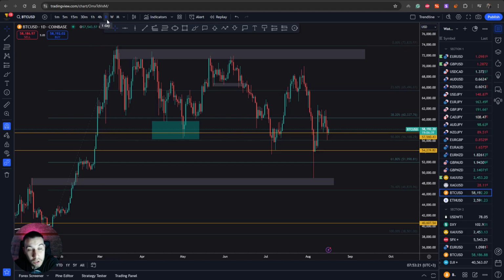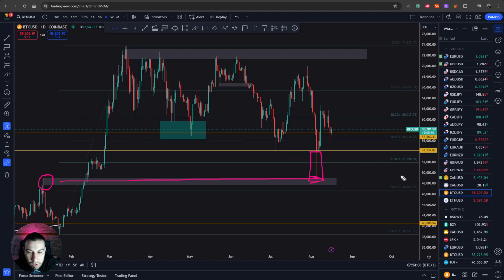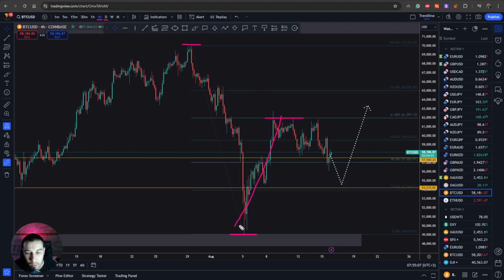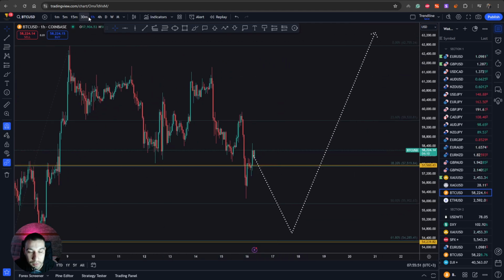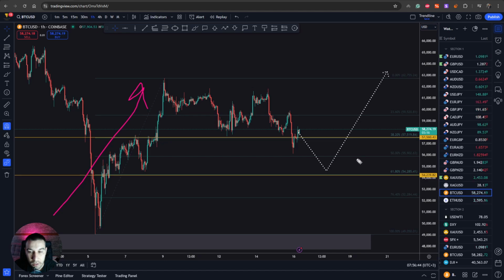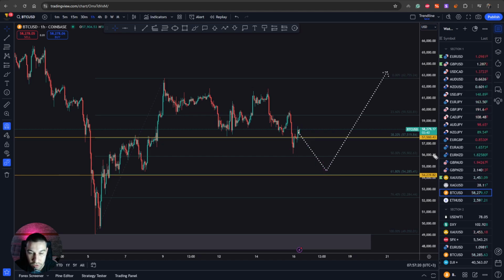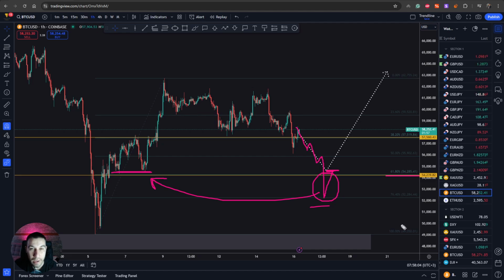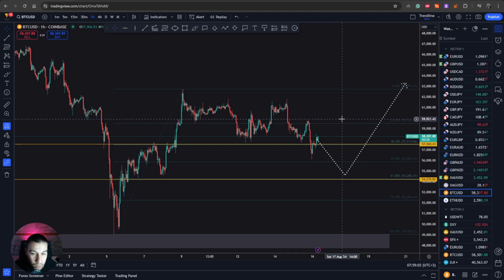The Best Way to Trade Bitcoin! (16.08.2024)